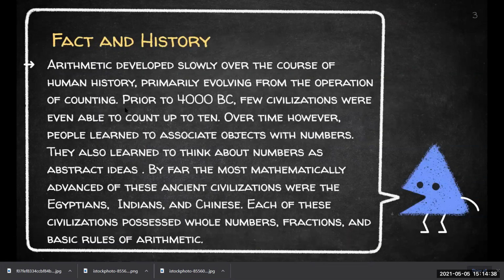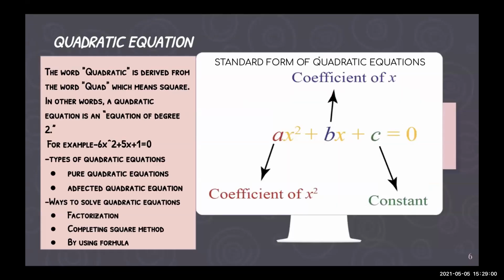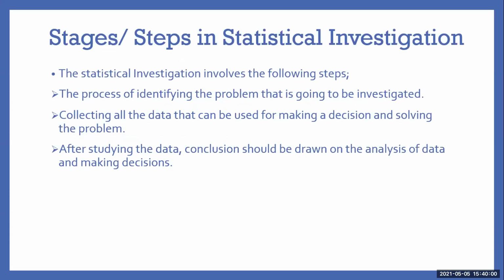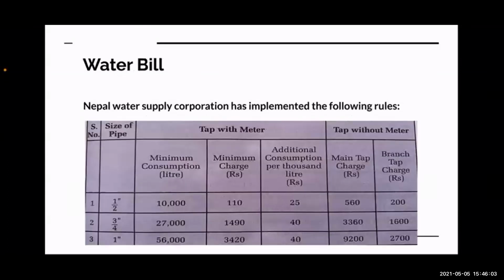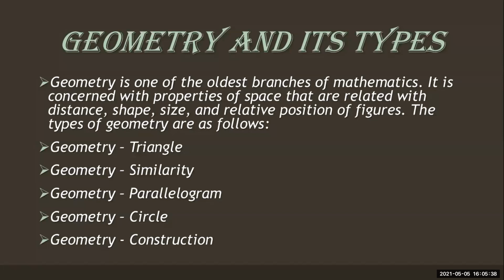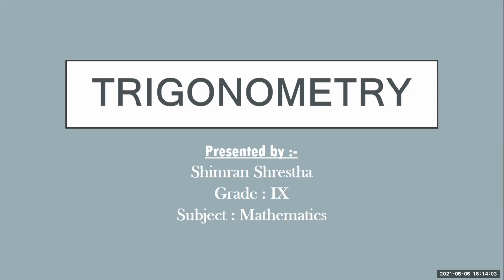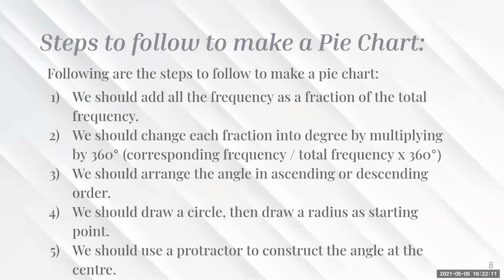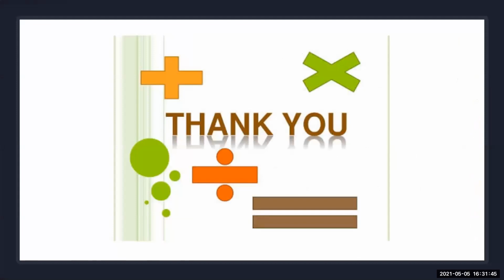Class 9, Presentation on Maths Made from students